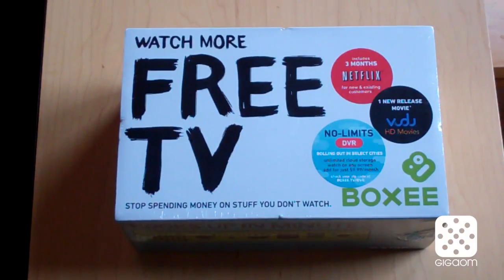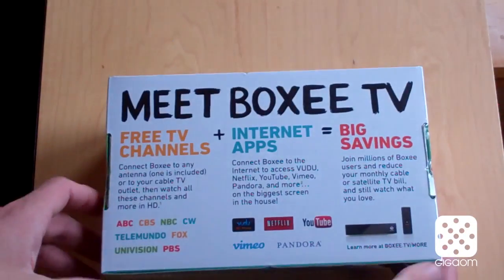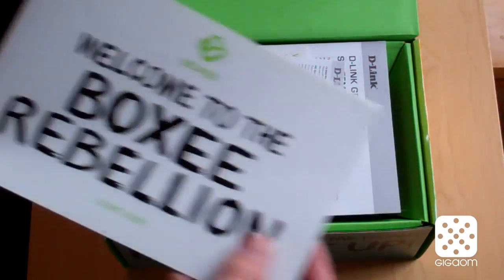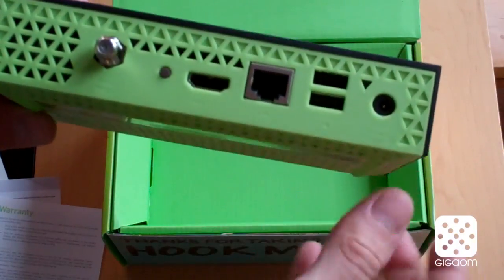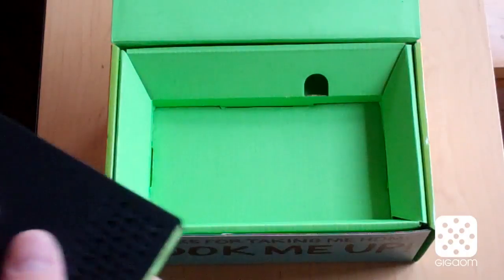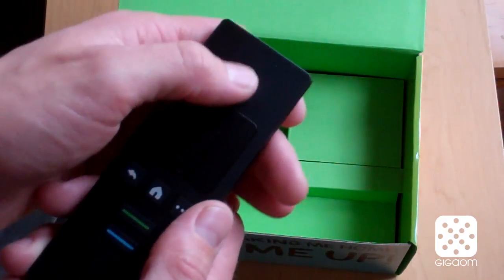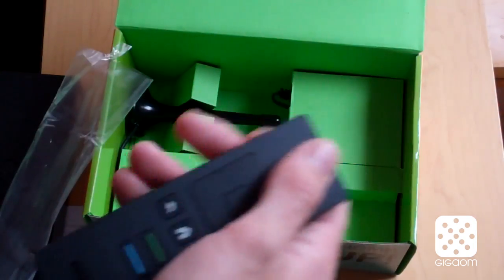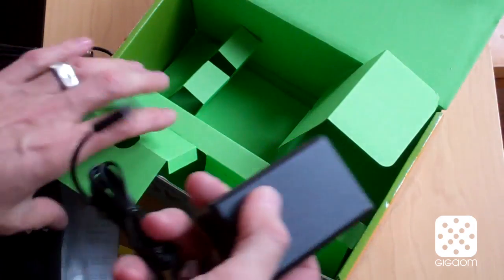Cord Cutters: Boxee TV unboxing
We've got our hands on one of the first Boxee TV units before it officially went on sale this week. Here's what's in the box.